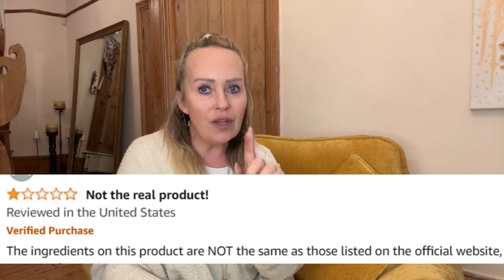Sugar Defender (Customer) Sugar Defender Review - Sugar Defender Ingredients - Sugar Defender Amazon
Sugar Defender Review

Welcome to our comprehensive review of Sugar Defender, a powerful supplement designed to help manage blood sugar levels and support overall health. If you're curious about Sugar Defender reviews, ingredients, or simply want to know if Sugar Defender works, you're in the right place. In this video, we'll cover everything you need to know about this potent supplement, including its benefits and real customer reviews.

📌 Product Presentation
Sugar Defender is a revolutionary supplement formulated to help manage blood sugar levels and support weight loss. Made with a blend of natural ingredients, Sugar Defender aims to provide a holistic approach to maintaining healthy blood sugar levels, ensuring you can achieve better overall health. The convenient drop form makes it easy to incorporate into your daily routine.

🌟 Key Features of Sugar Defender:
Blood Sugar Management: Helps maintain healthy blood sugar levels.
Natural Ingredients: Contains a blend of natural components known for their blood sugar-regulating properties.
Easy to Use: Convenient drop form that can be easily incorporated into your daily routine.
Weight Loss Support: Aids in weight loss by supporting healthy metabolism.
Holistic Approach: Promotes overall health and well-being.

💬 FAQs about Sugar Defender
Sugar Defender is a supplement designed to help manage blood sugar levels and support weight loss using a blend of natural ingredients.

❓ What are the Sugar Defender ingredients?
Sugar Defender contains a blend of natural ingredients known for their effectiveness in supporting blood sugar management.

❓ Does Sugar Defender work?
Yes, Sugar Defender has been formulated with scientifically backed ingredients to support blood sugar management and weight loss. Many users have reported positive results.

❓ How does Sugar Defender work?
Sugar Defender works by combining natural ingredients that help regulate blood sugar levels and support healthy metabolism, aiding in weight loss and overall health.

❓ Where to buy Sugar Defender?
You can buy Sugar Defender from the official website to ensure you receive the genuine product and any special offers available.

❓ What is the price of Sugar Defender?
The price of Sugar Defender varies based on the package and any promotions.

❓ Are there any customer reviews for Sugar Defender?
Yes, there are numerous customer reviews available on the official website and other review platforms. Many users have shared their positive experiences and the results they have achieved with Sugar Defender.

🛒 Try Sugar Defender Today!
Ready to start your journey to better health with Sugar Defender? You can find more information and purchase it directly from the official website. Images and videos used in this video are for illustrative purposes only.

Key Moments
00:00 - Introduction to the Sugar Defender Supplement
00:31 - Delving into the Ingredients of Sugar Defender
01:13 - Reasons Why Sugar Defender Stands Out as a Wise Choice
02:02 - Step-by-Step Guide on Purchasing Sugar Defender
02:44 - Authentic User Experiences with Sugar Defender in 2024
03:15 - Mechanisms of Sugar Defender Within Your Body
03:22 - Purchase Information for Sugar Defender